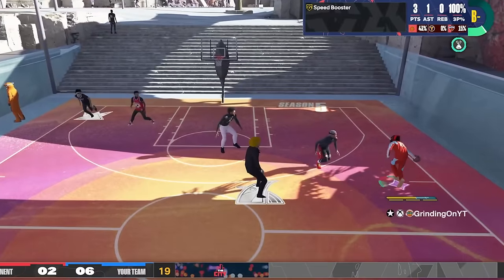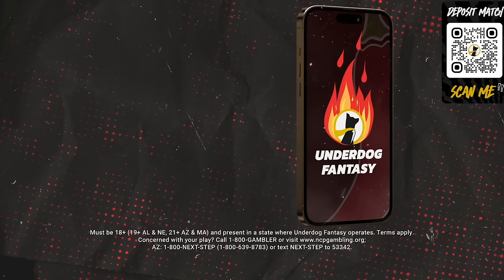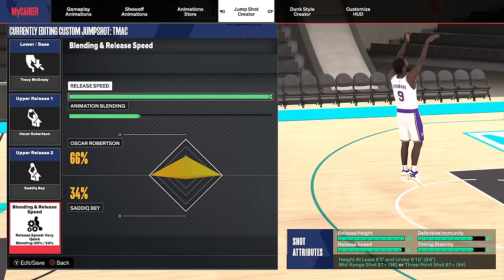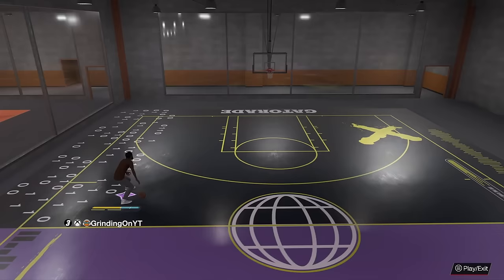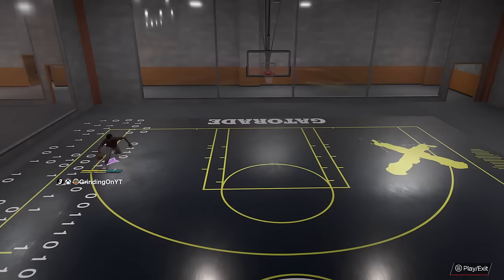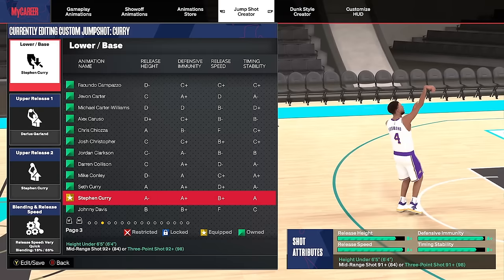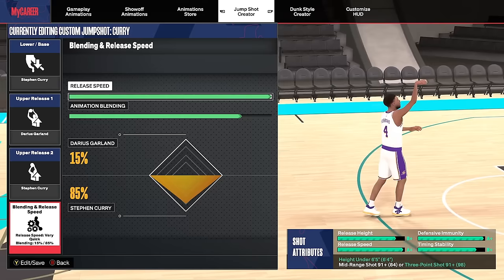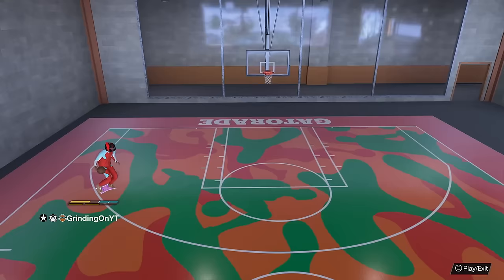BEST JUMPSHOTS FOR EVERY BUILD in NBA 2K24! FASTEST JUMPSHOT FOR ALL 3PT RATINGS! best jumpshot 2k24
Partnered with Underdog Fantasy. and use code GRINDING to claim your mystery Pick’em special + up to a $100 deposit match for a limited time. Head to the lobby to find out which player special you got.

BEST JUMPSHOTS FOR EVERY BUILD in NBA 2K24! FASTEST JUMPSHOT FOR ALL 3PT RATINGS! Best 6'6 Jumpshot, Best 6'4 Jumpshot, Best 6'8 Jumpshot + Best Jumpshot for 80 3pt Rating! Best Jumpshot 2k24 + Best Jumsphots 2k24